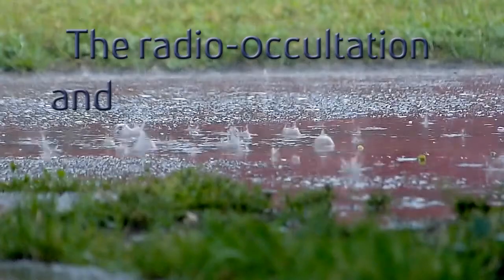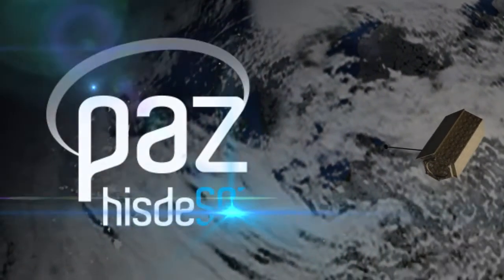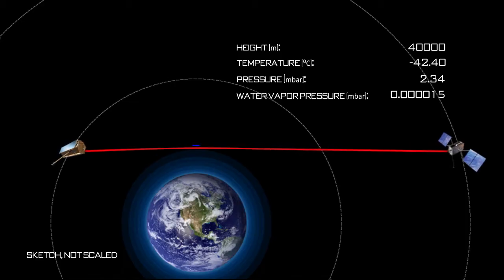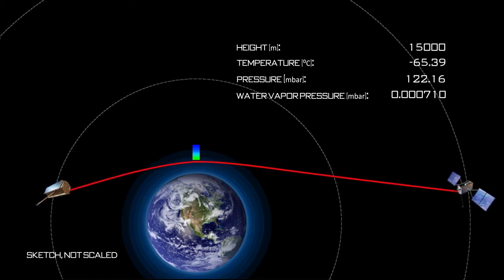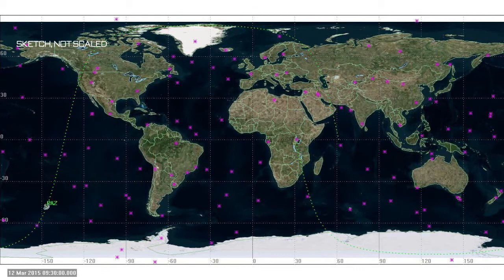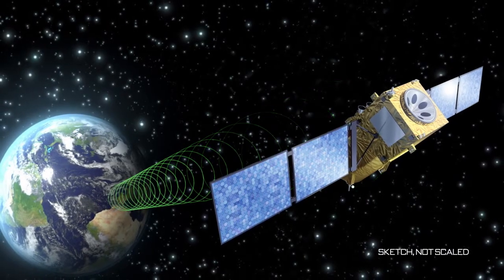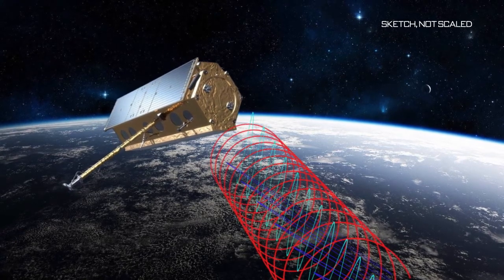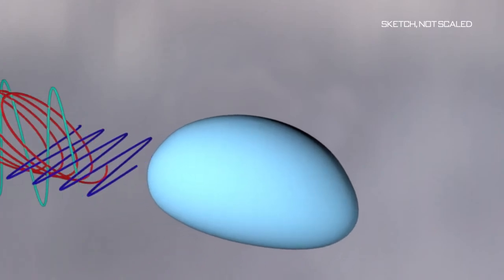The PAZ satellite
This video describes the PAZ satellite, and our experiment for measuring the amount of rain using GPS signals.